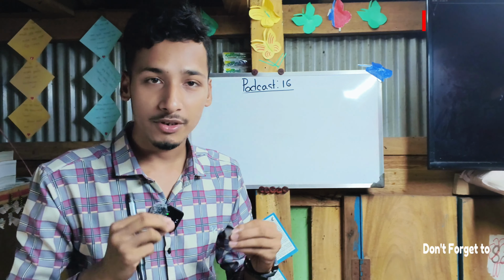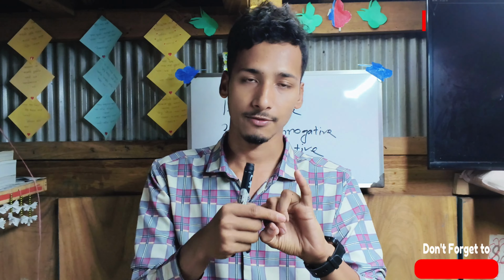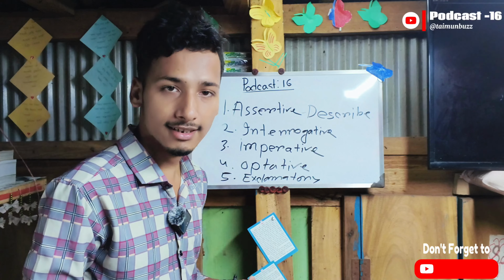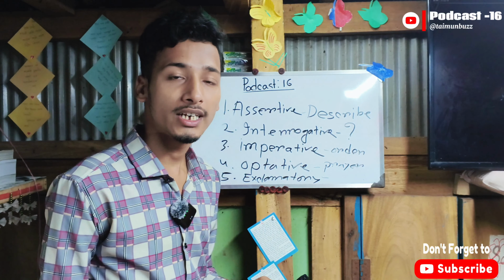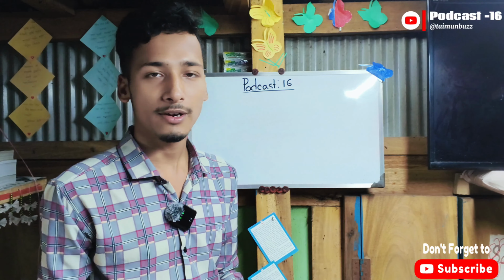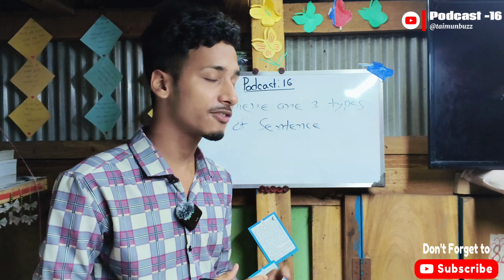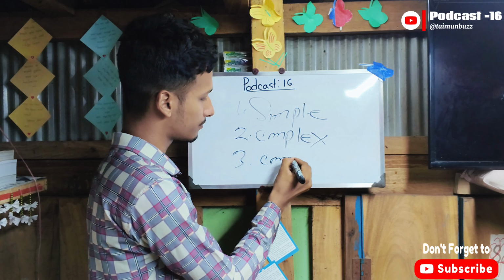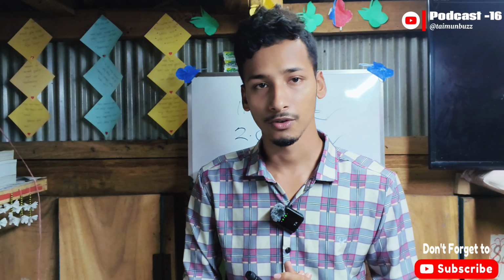Spoken English Class 16/100। 😱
English Speaking  16/100 Day Challenge –
Welcome to my English Speaking 100 Day Challenge! 🎧

In this podcast series, you will learn English step by step every day.
This playlist is for beginners who want to speak English with confidence. 💬
We will practice simple sentences, listening, and speaking.

✨ In this series you will learn:
• Easy ways to start learning English 📚
• How to remove the fear of speaking 😌
• Why listening helps you speak like a native 🎧
Every day we will improve a little more together. 🌱

english speaking,
 speaking english,
english speaking way,
simple english speaking,
english speaking course,
ইmprove english speaking,
natural english speaking,
ইmprove speaking english,
english speaking before work,
speaking english practice,
speaking practice english,
 learn english speaking easily,
 improve your english speaking,
 tips improve english speaking